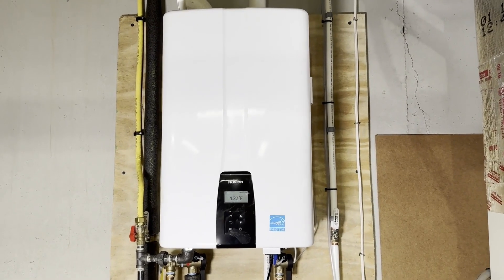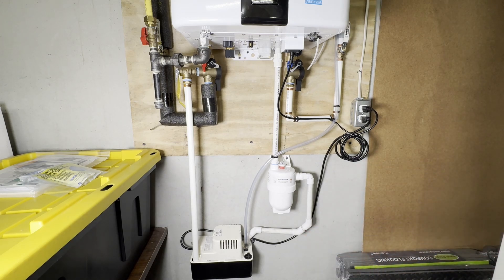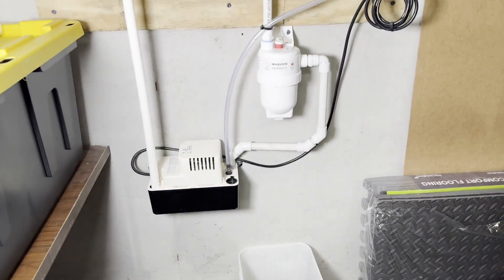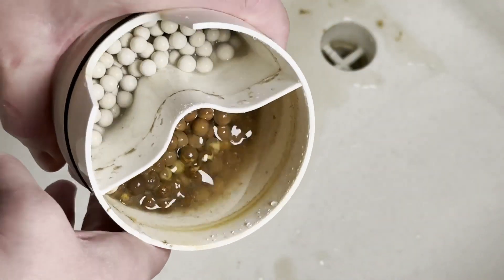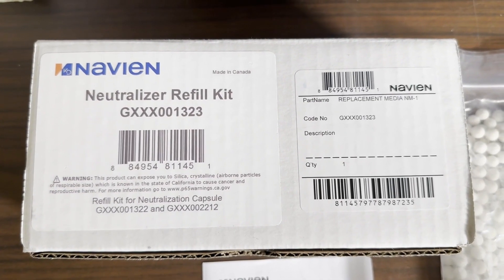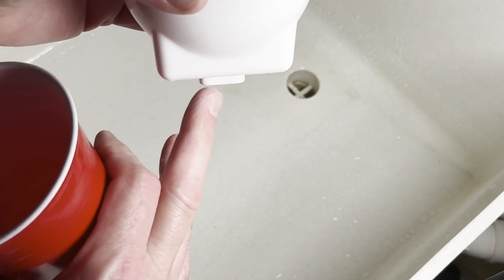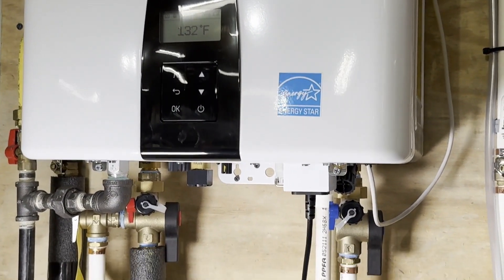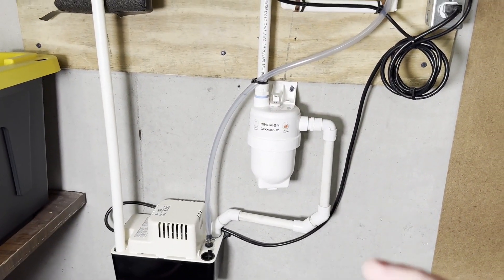Replacing Refill Media in Navien Acid Neutralizer GXXX001323 GXXX002212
Replacing Media (GXXX001323) in Navien Acid Neutralizer (GXXX002212)